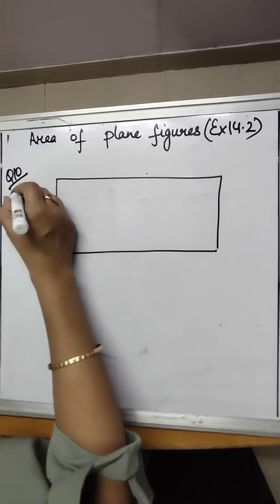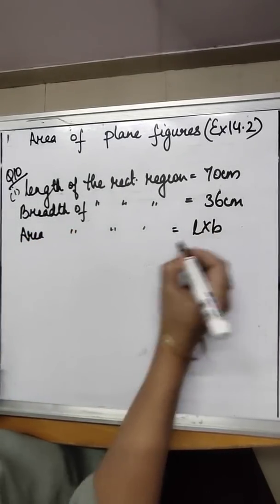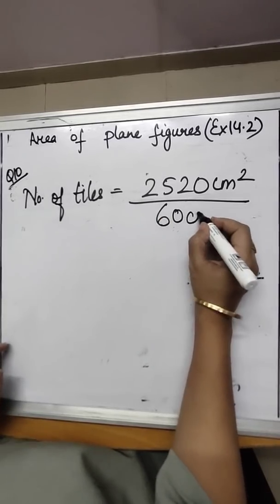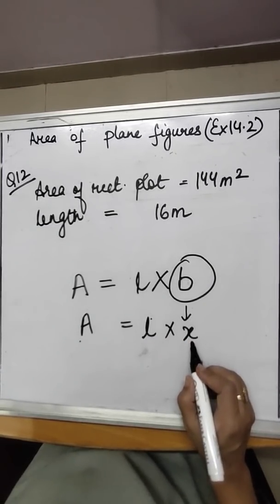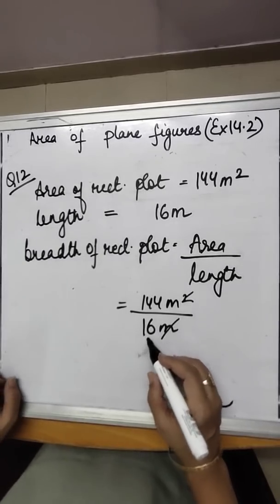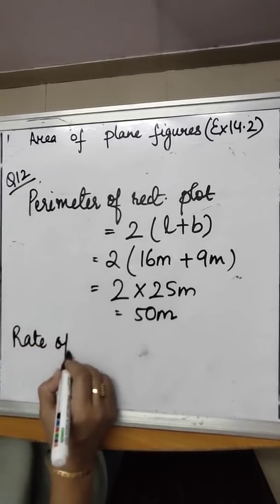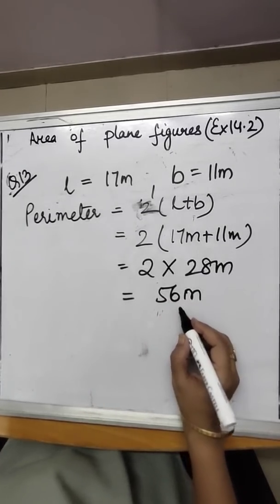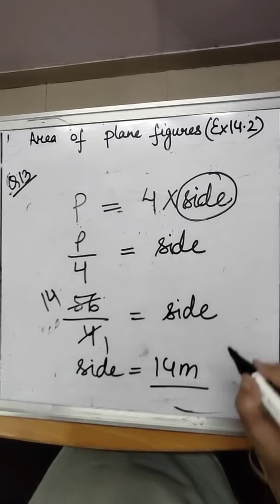Area of plane figures (ex14.2 contd)